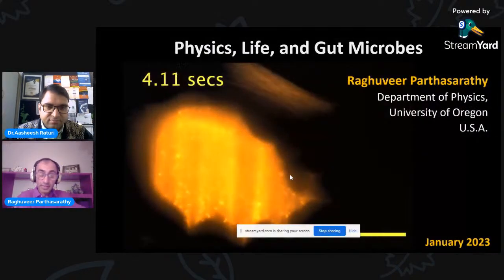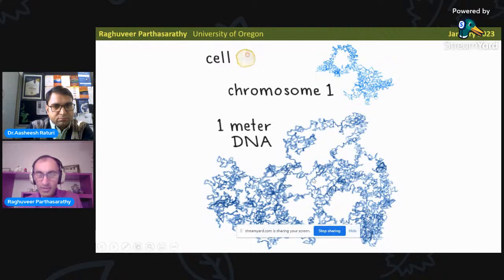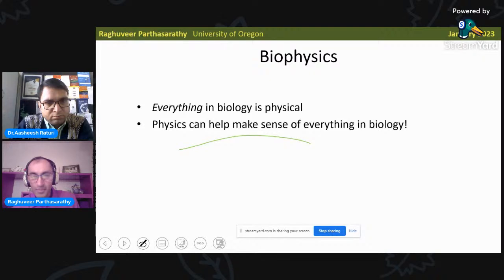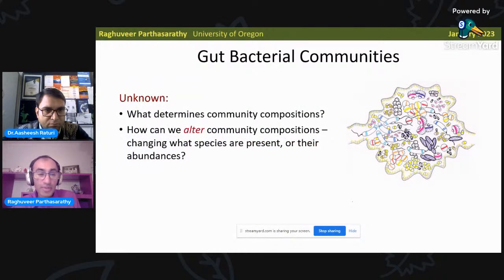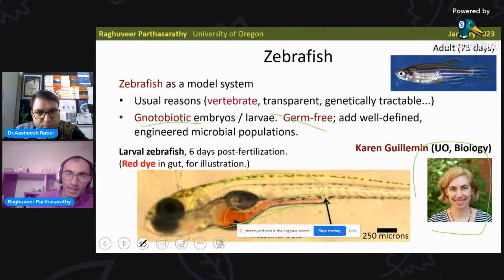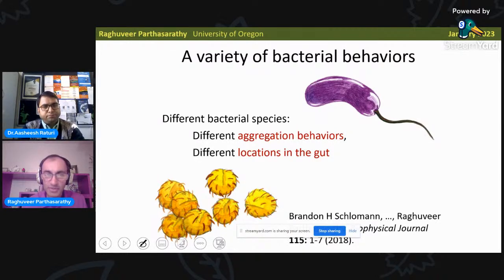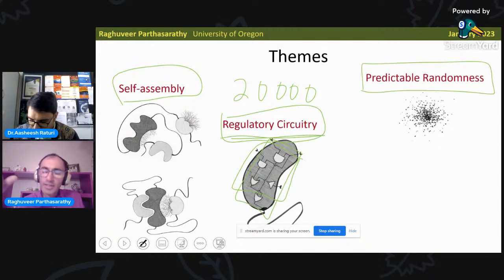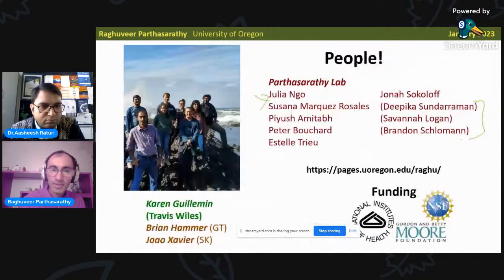''Physics Of Life''